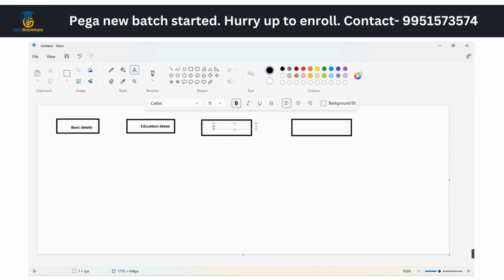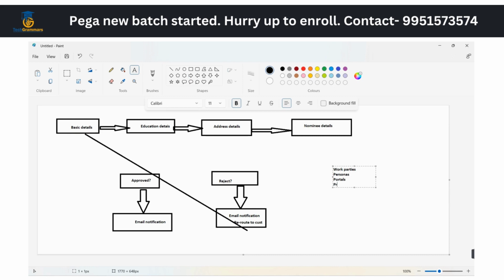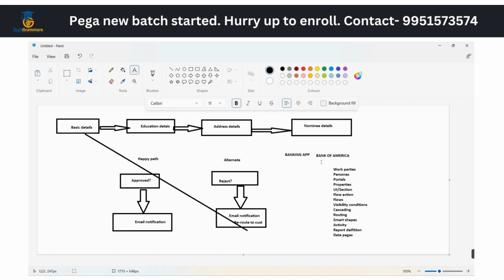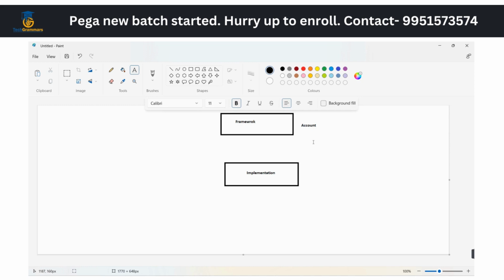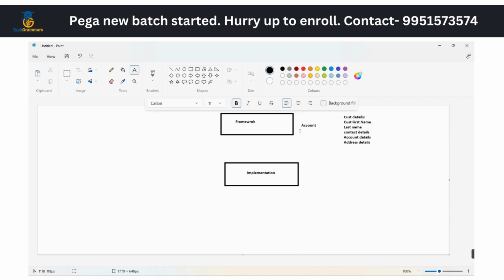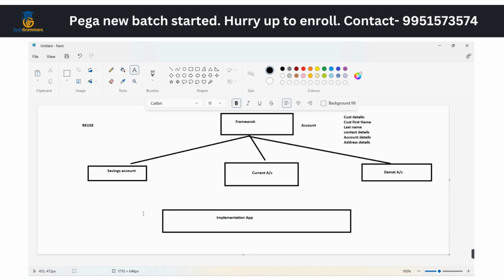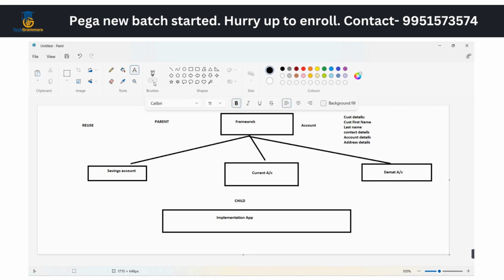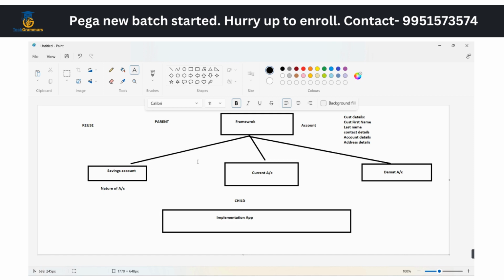framework Vs Implementation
The framework layer may be comprised of one or more generalized applications, such as a standard Pega application for a specific industry, or an extendable custom application. The Implementation layer defines an application customized for a specific division or line of business.